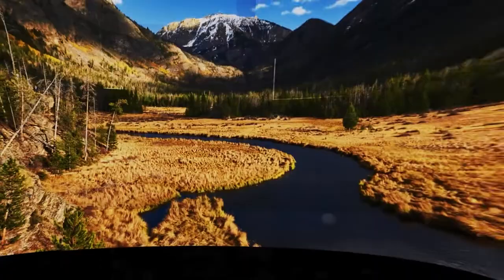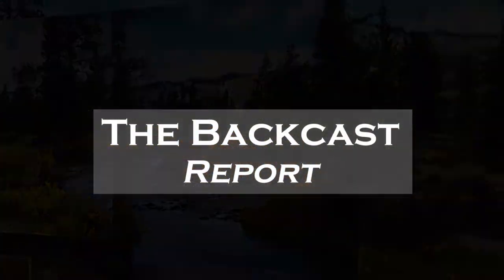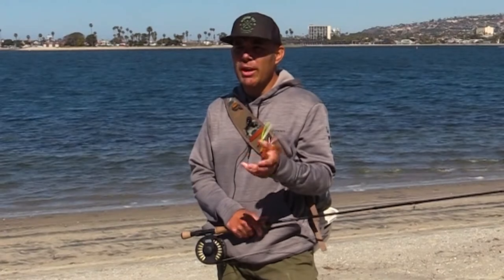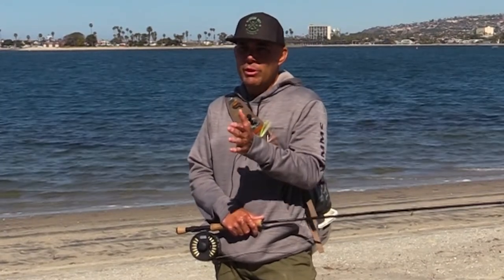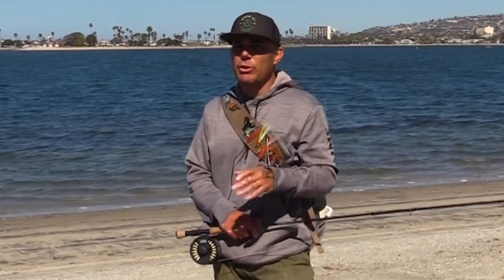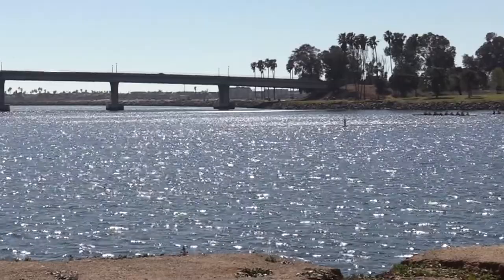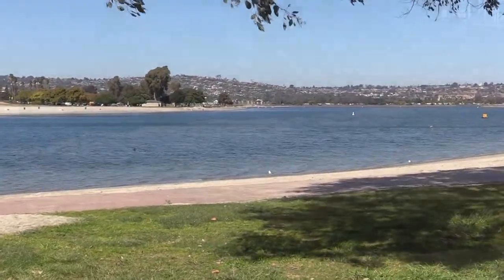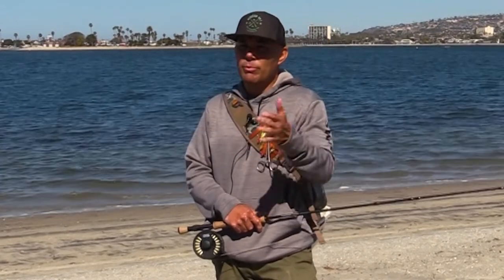Fly Fishing Mission Bay in San Diego and Understanding Current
Understanding current when fly fishing salt water in Mission Bay. Check out this video with fly fishing guide Tyler Vanosdell. He is the owner of Mission Bay Fly Fishing Company. I had the opportunity to go down and fish with him down on Mission Bay, San Diego. And we were talking about some of the things he thinks about when he's considering fishing in an area like Mission Bay. And one important element of that was current.